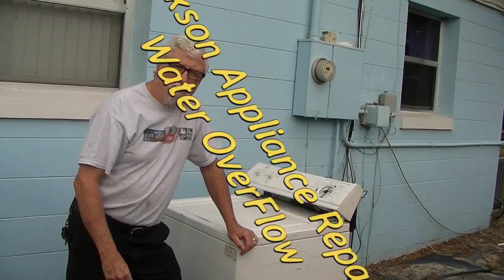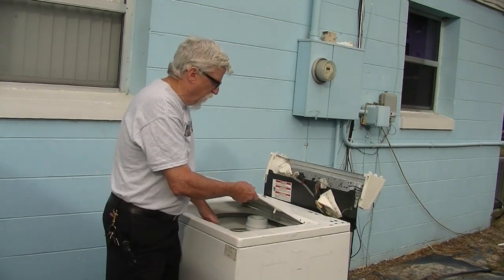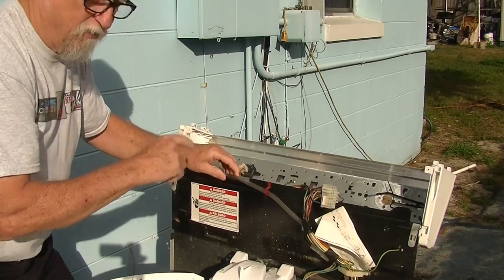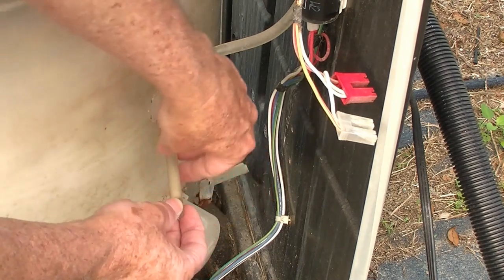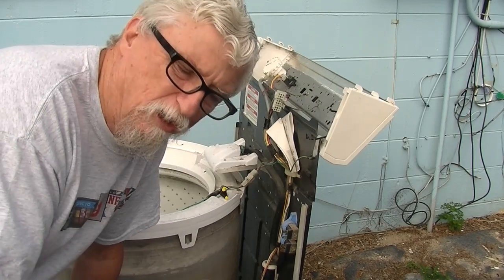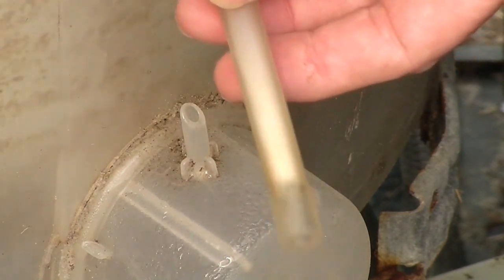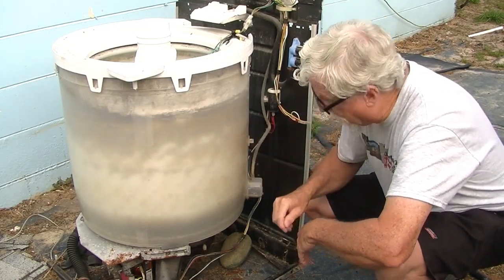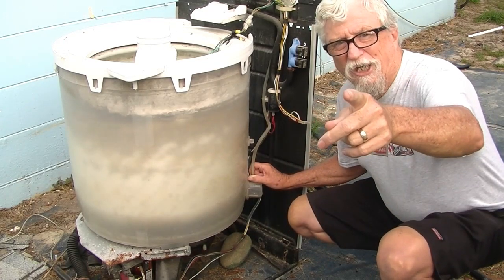How to check a Washing Machine for water Leaks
Samsung washing machine overflowing.
How to fix a leaking washing machine.
Water is leaking under my washing machine.

How to remove the top of your washing machine.

How to open a Front Load Washing machine cabinet.